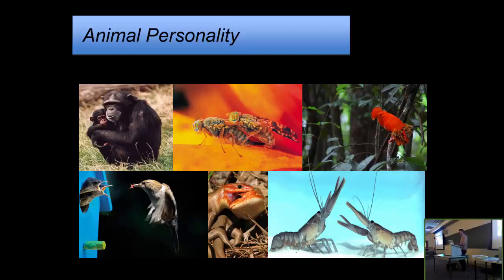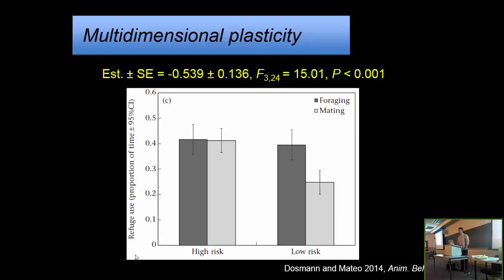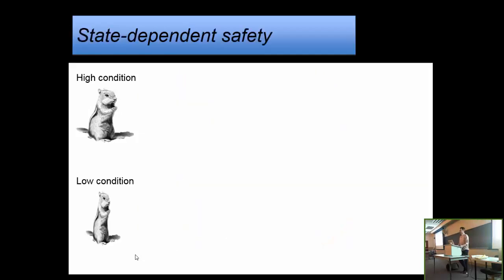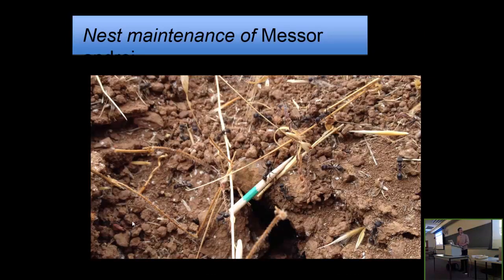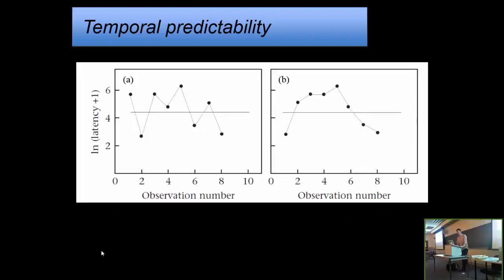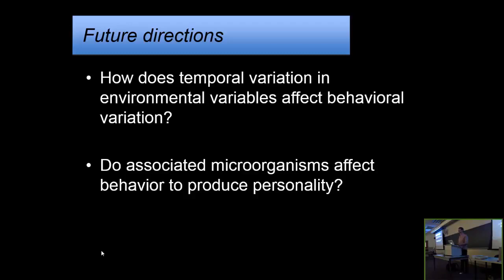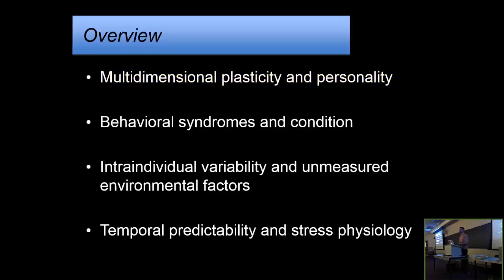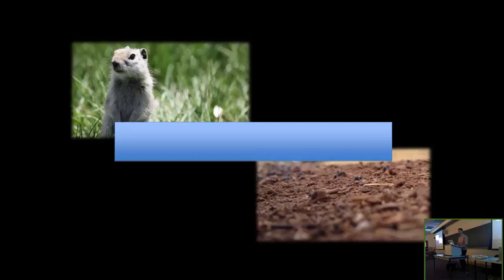Personality plasticity and intraindividual variability: The complexities of animal behavio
Visit: Seminar to Animal Behavior Lecture Series. [Show ID: 29252]

This video is part of an online course, Intro to Psychology. Check out the course here:

to see the full lecture go to In this lecture, he talks about Big Five trait openness to experience, which is the dimension composed of an amalgam of creativity.